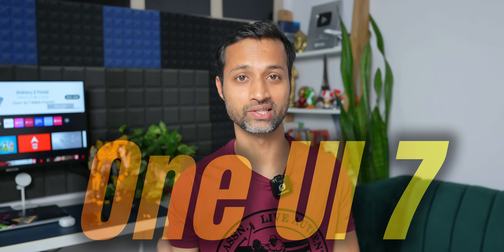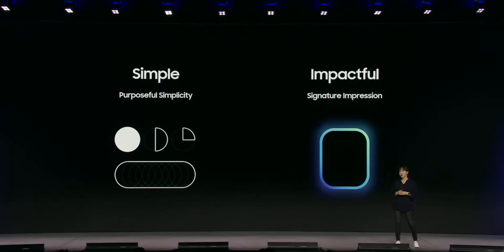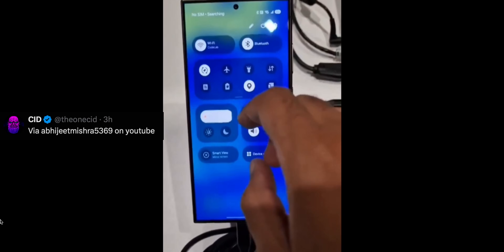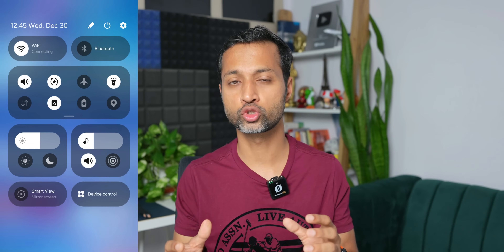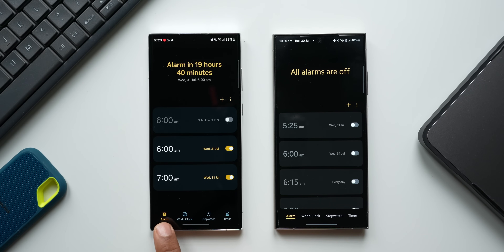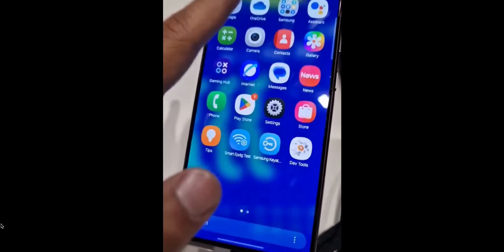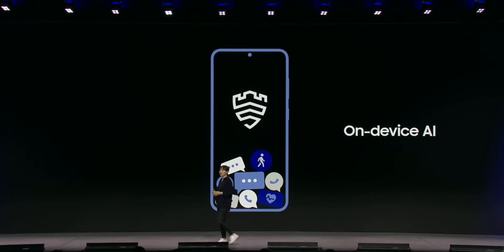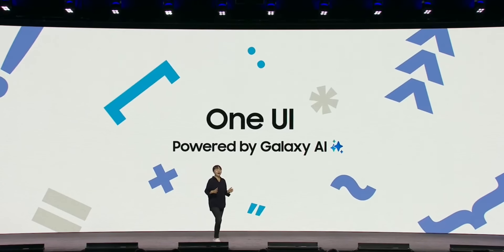Samsung's One UI 7 based on Android 15 is Official - All you need to know !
Samsung has announced the One UI 7 release dates and everything we expect from this new iteration of One UI 7 based on Android 15 for Samsung Galaxy  S 24 Ultra, S 24 Plus, S 24,  S 23 Ultra, S 23 Plus & S 23, S 23 FE etc.